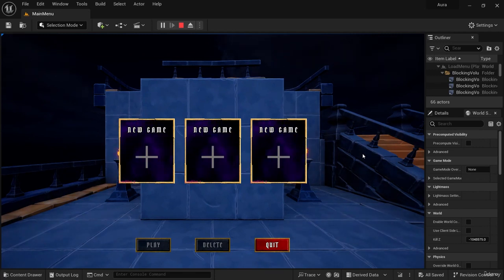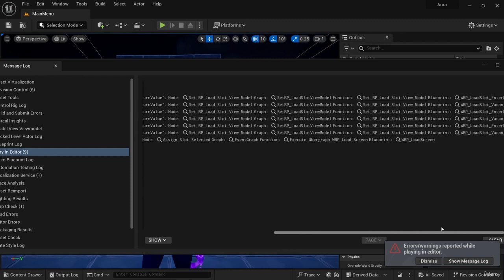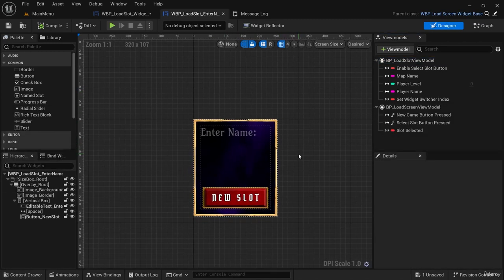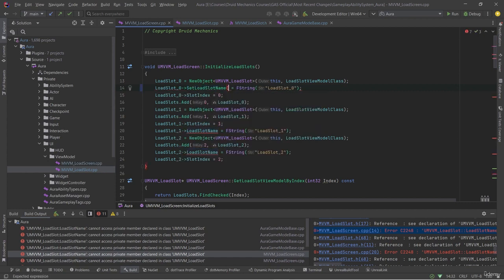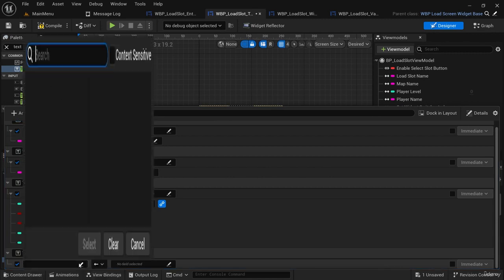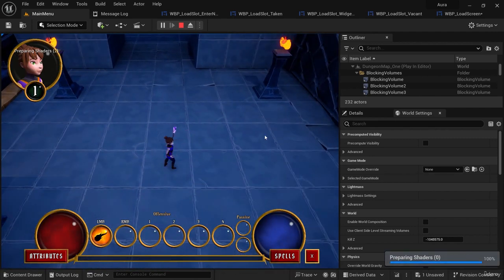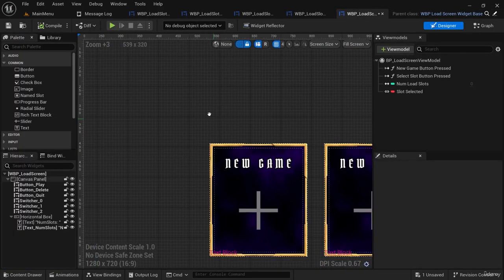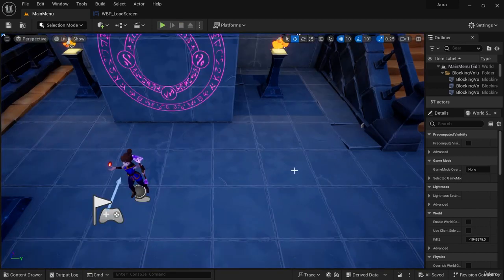9 Changed Needed for 5 3+